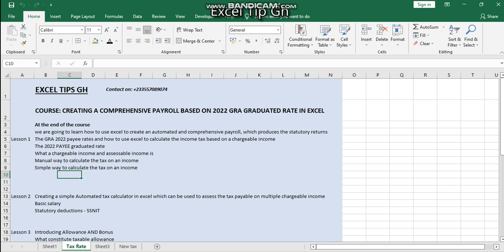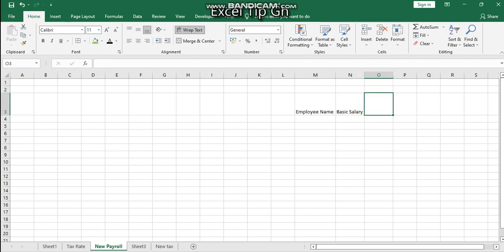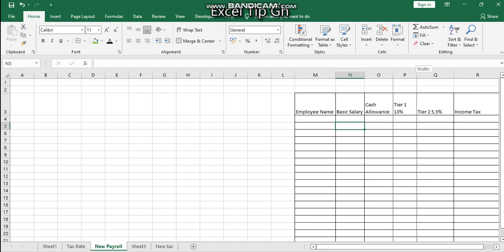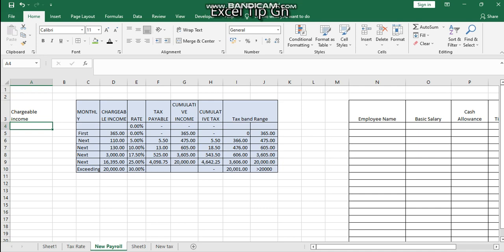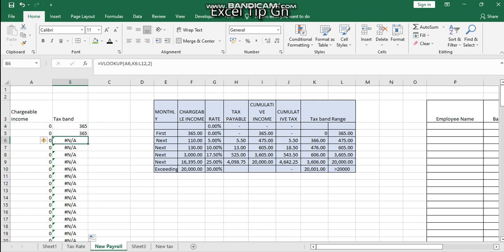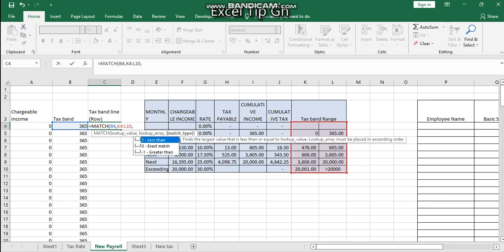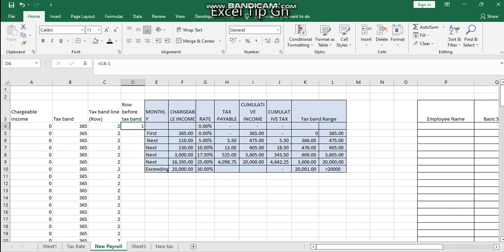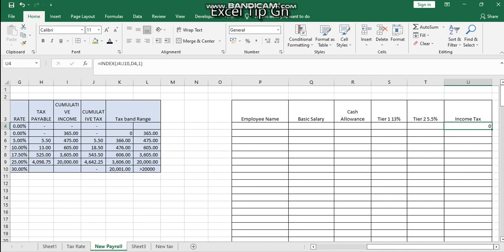Lesson 2.1 Payroll based on current 2022 tax rate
In this lesson, we are going to use the drop-down list, Vlook up and create a template for our payroll